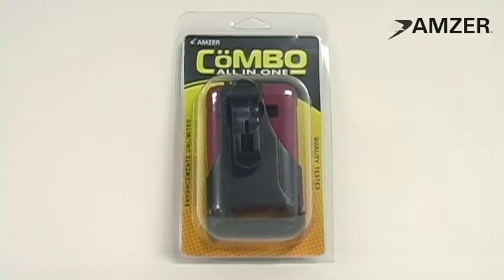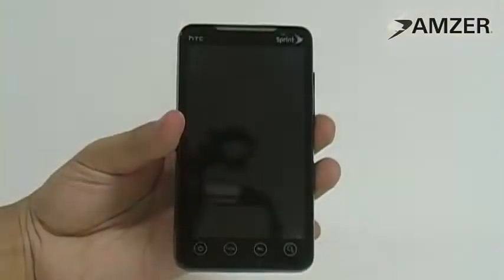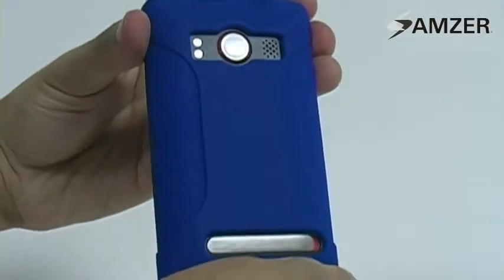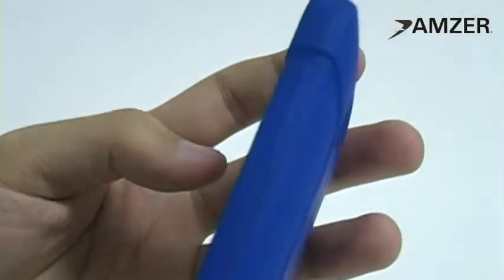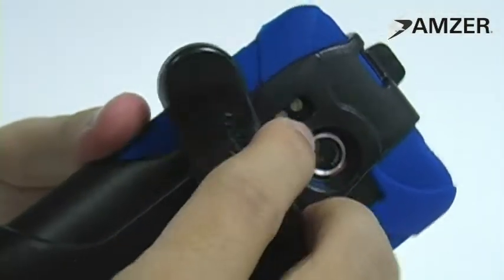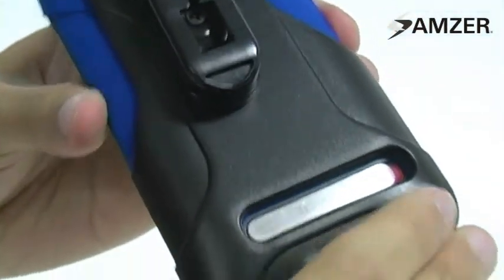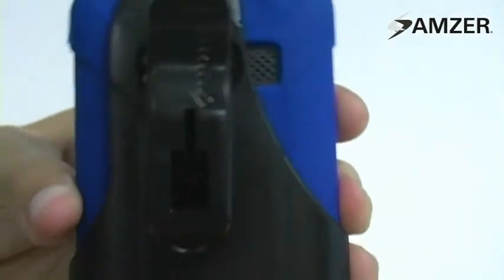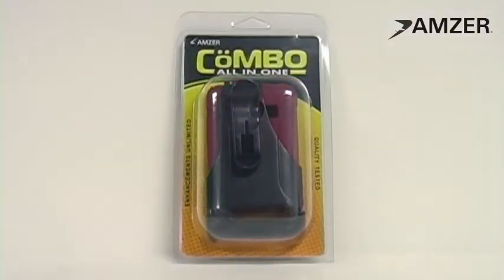Amzer® Silicone Jelly Skin + Face Out Swivel Holster Combo for HTC EVO 4G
The Combo Holster is designed to fit your HTC EVO 4G phone when paired with a Amzer Silicone Jelly Skin case. The Holster interior is wrapped in a rubberized material giving it a satin feel, which is nice to the touch and provides a greater grip on your HTC. The 360 degree spring clip ensures that your device is held securely in the holster at all times. The durable Silicone Jelly absorbs any shock your HTC EVO 4G may receive from any accidental drops or bumps, keeping it just like new. Pair your holster with any colored HTC EVO 4G Silicone Jelly Skin Case for carrying convenience. Note: This Holster is only compatible with Amzer specified HTC EVO 4G Silicone Jelly Cases & Black Silicone Jelly is included in this Combo pack, and cannot guarantee fit with other brand hard or skin cases.